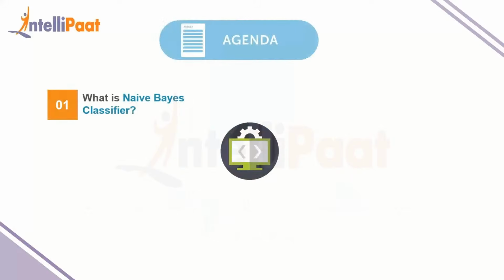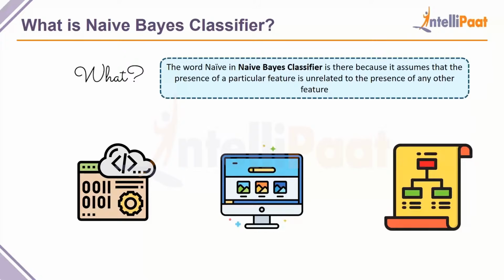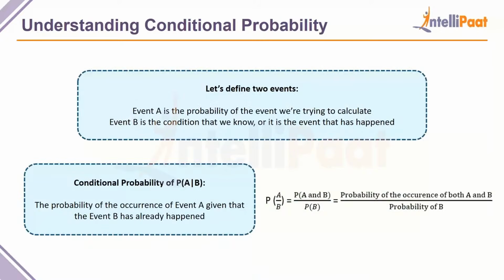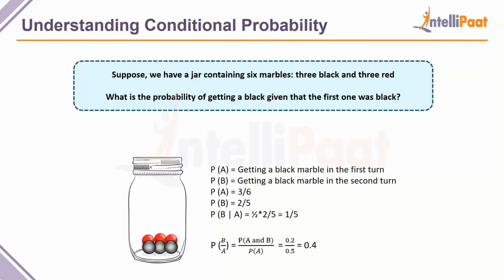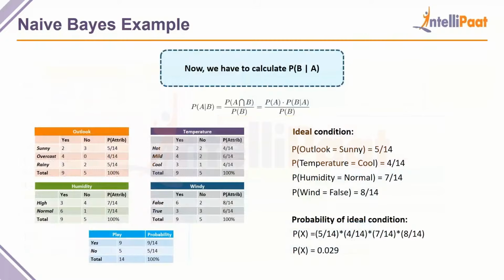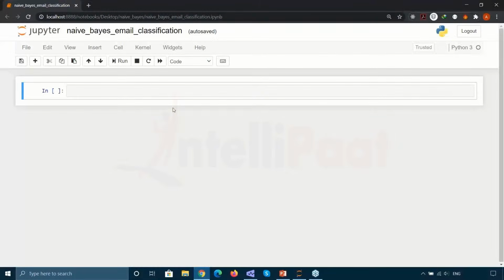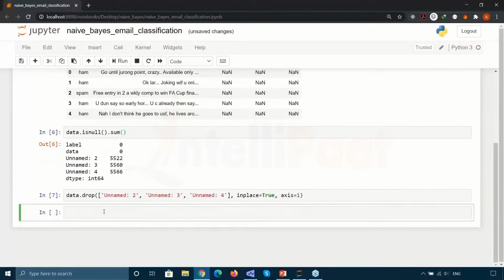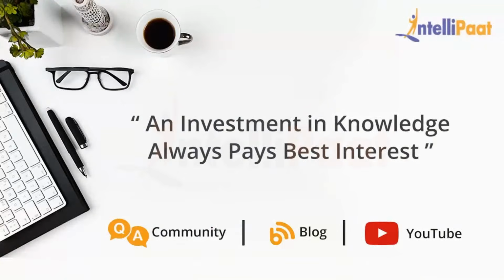Naive Bayes Classifier Python | Naive Bayes Algorithm in Python | Machine Learning Algorithm